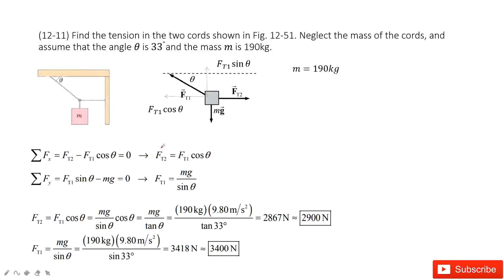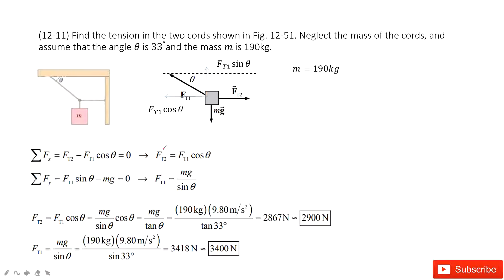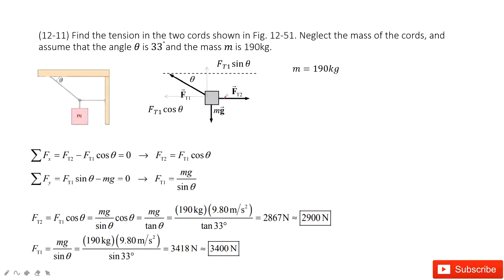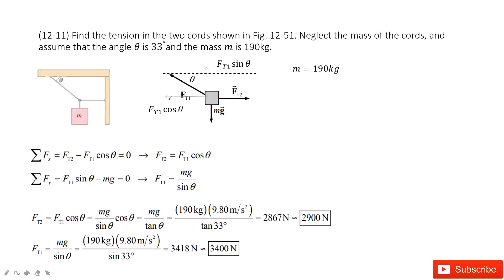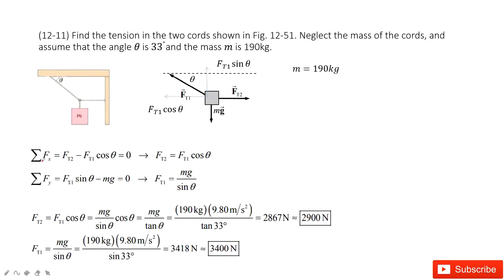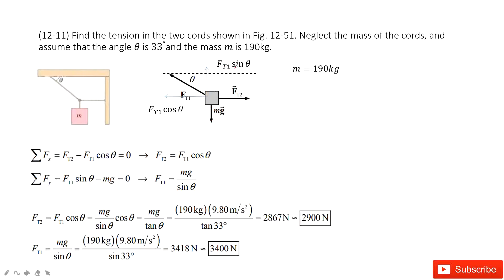(12-11) Find the tension in the two cords shown in Fig. 12-51. Neglect the mass of the cords, and as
(12-11) Find the tension in the two cords shown in Fig. 12-51. Neglect the mass of the cords, and assume that the angle θ is 33^°and the mass m is 190kg.